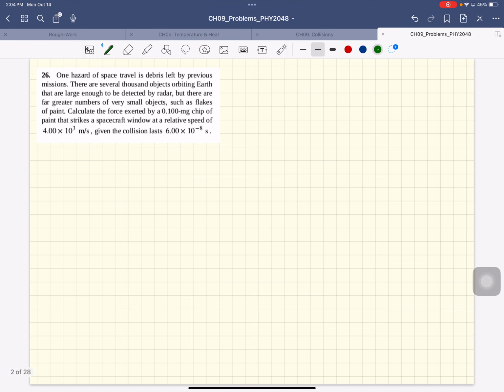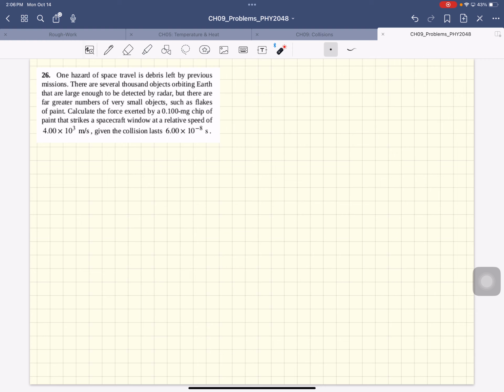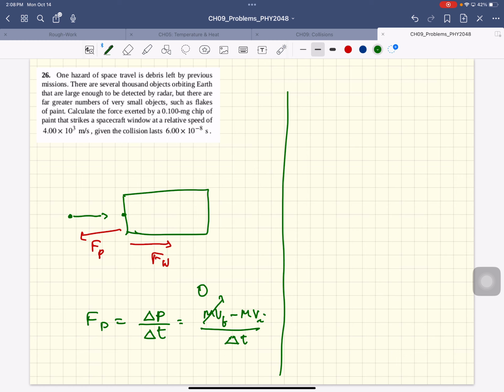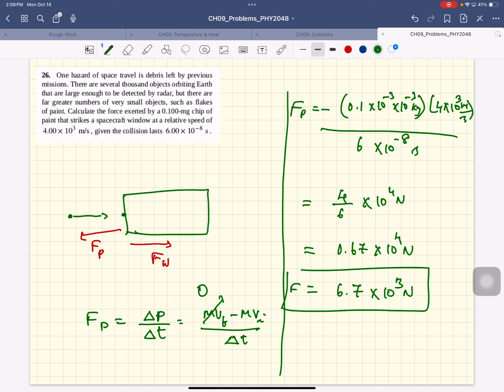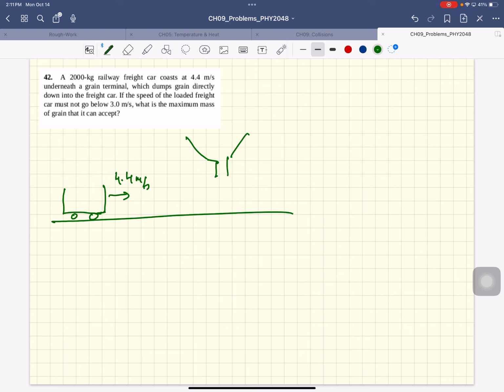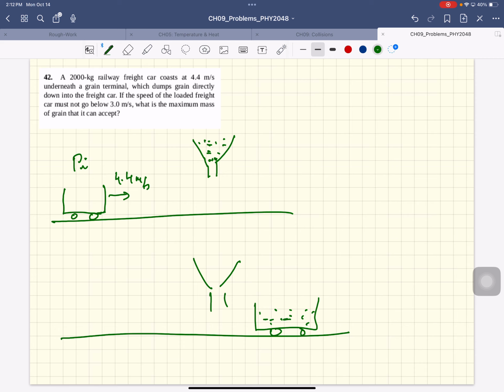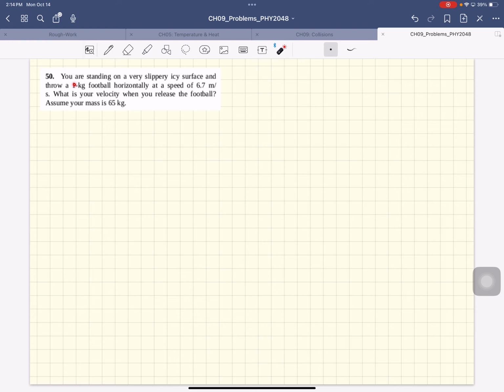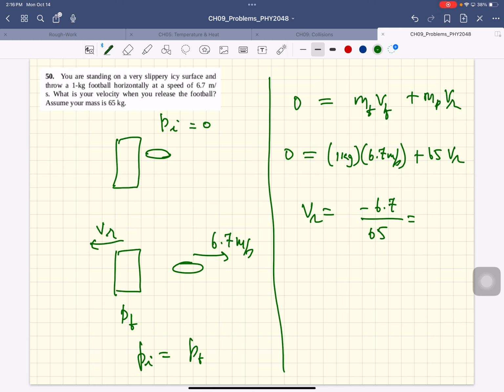PHY2048 CH09 Problems FA24 01